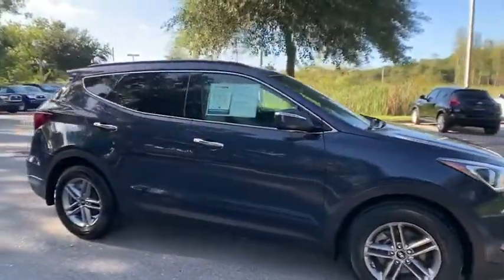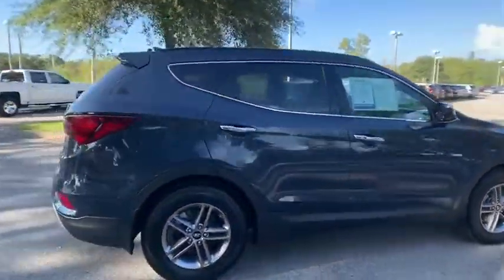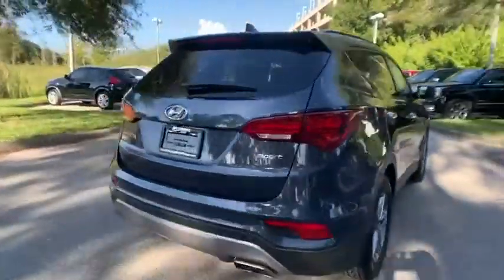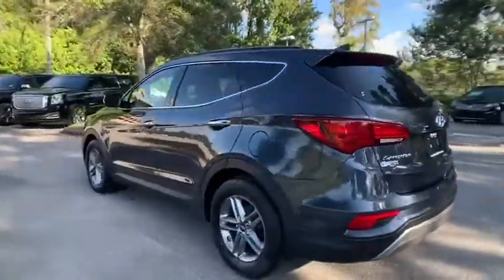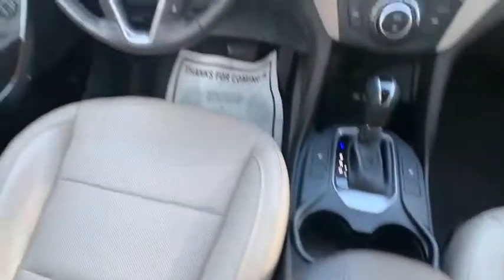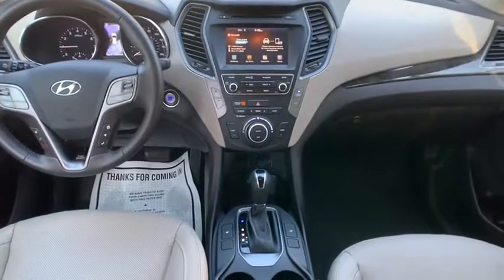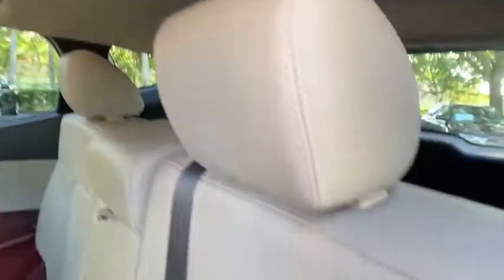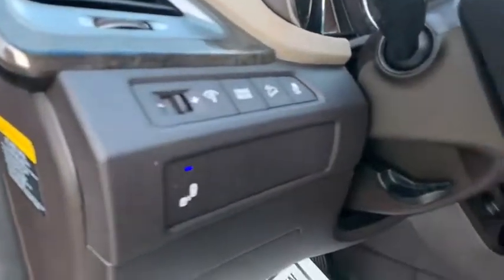2017 Hyundai Santa Fe Sport Tampa FL HG429850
2017 Hyundai Santa Fe Sport 2.4 Base

Recent Arrival! LEATHER, BACKUP CAMERA, BLIND SPOT, 2.4L Popular Equipment Package 02, 2.4L Premium Equipment Package 03, Auto-Dimming Mirror w/HomeLink & Compass, Dual Zone Automatic Temperature Control, Front Fog Lights, Heated Front Seats, LED Daytime Running Lights, Option Group 02, Power Driver Seat w/Lumbar Support, Power Height-Adjustable Front Passenger Seat, Proximity Key Entry w/Push Button Start, Radio: AM/FM/SiriusXM/CD/HD/MP3 Display Audio, Rear Cross-Traffic Alert, Roof Side Rails, Sliding Second Row Seats w/Cargo Area Releases. CARFAX One-Owner. Clean CARFAX. FWD 6-Speed Automatic with Shiftronic 2.4L I4 DGI DOHC 16VAwards:* 2017 KBB.com 10 Most Awarded BrandsNobody beats a Veterans Ford deal!!Reviews:* Generous rear-passenger and cargo space; lots of features for the money; lengthy warranty coverage. Source: Edmunds